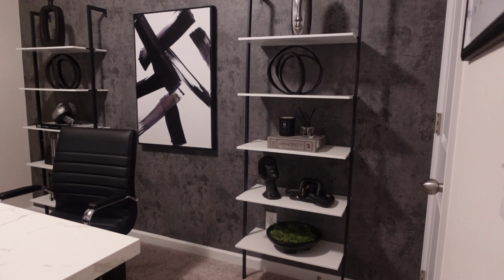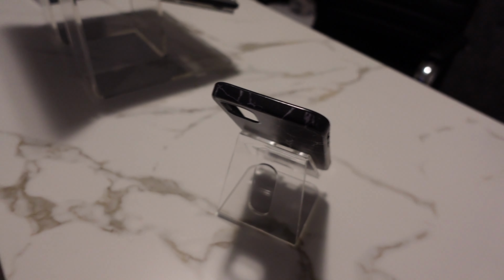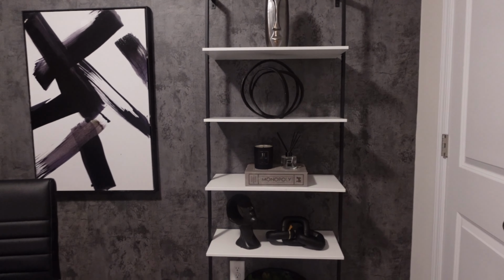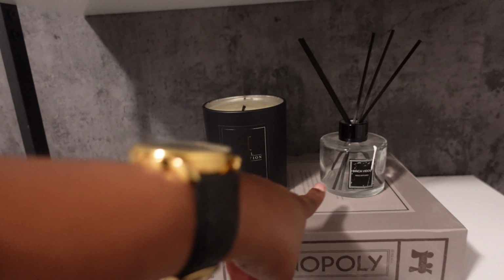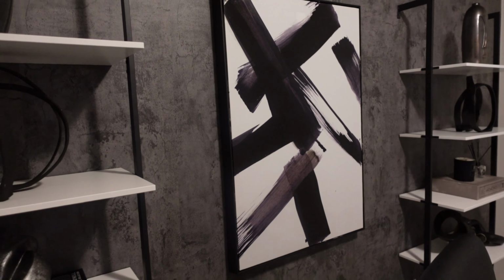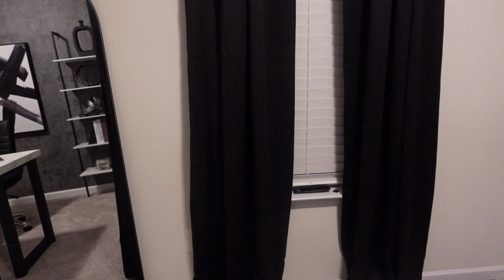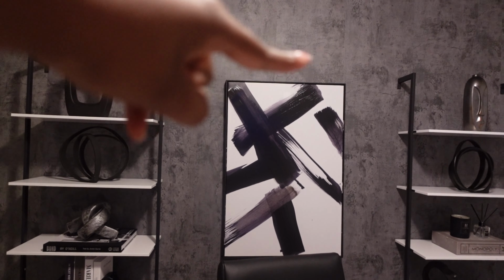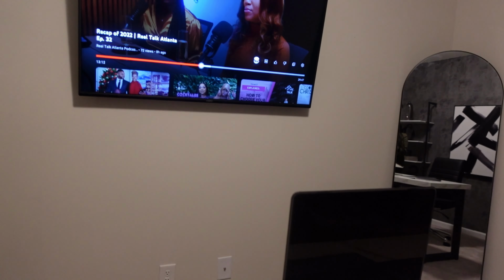HOME OFFICE TOUR 2023 | AESTHETIC HOME OFFICE TOUR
Heeeey y'all! I'm so happy to share my home office with y'all. Hope you enjoy!